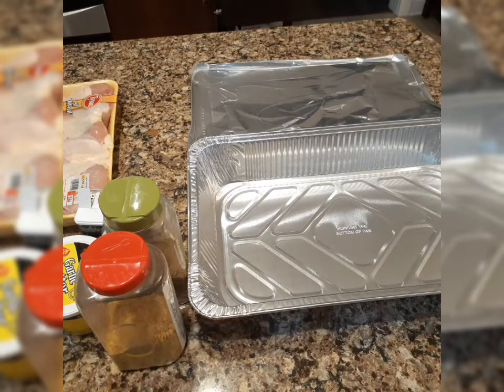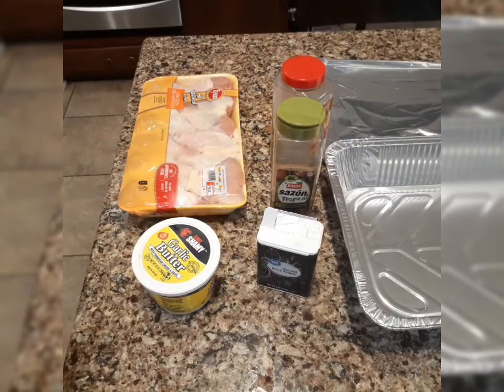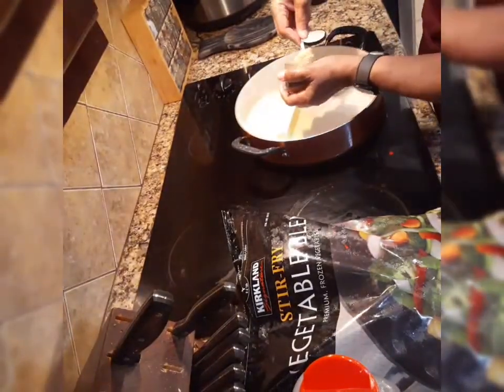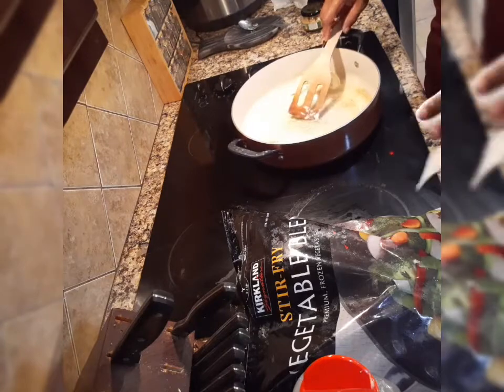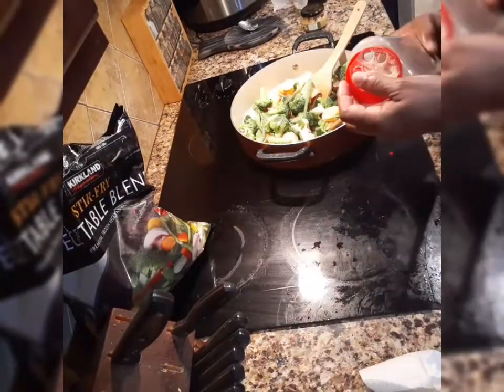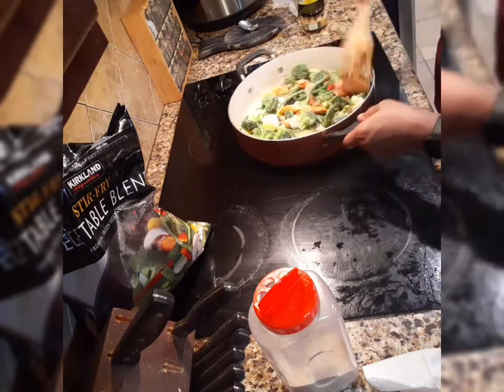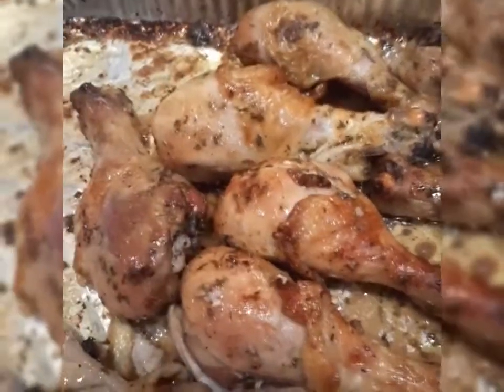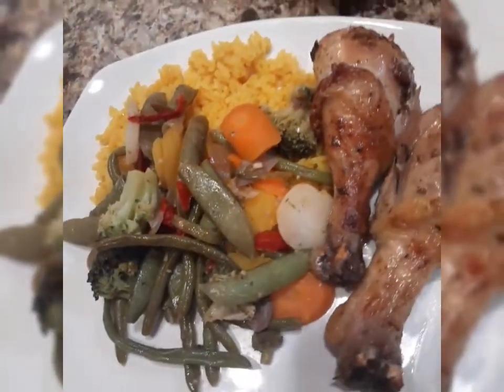Title Part 2 Garlic Lemon Pepper Roasted Chicken